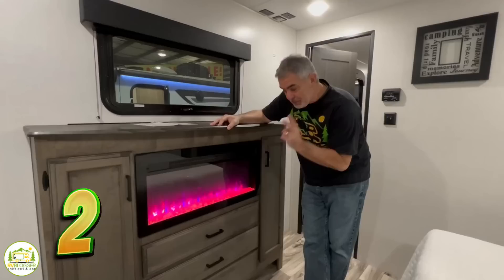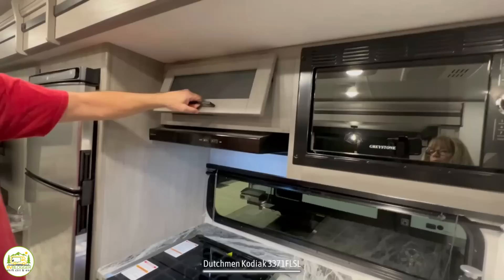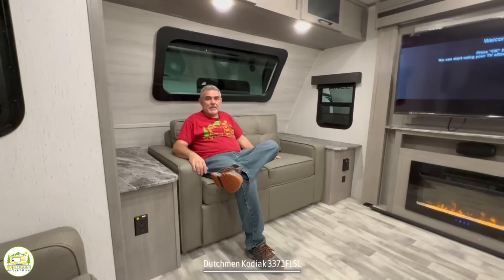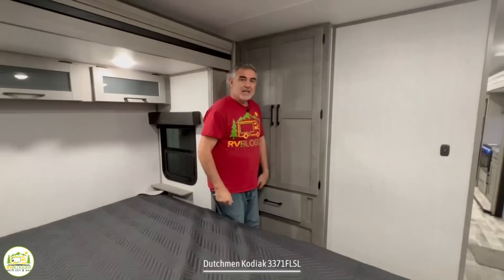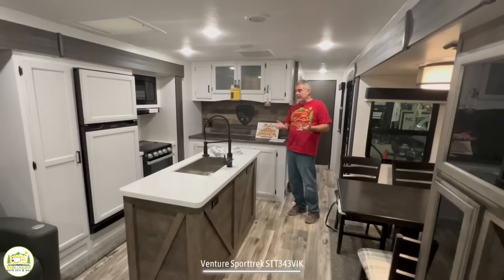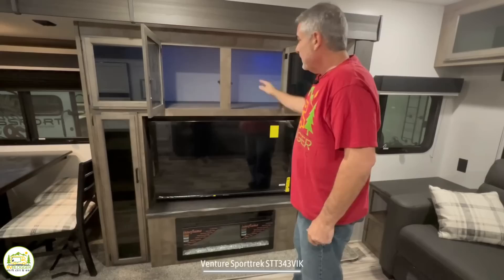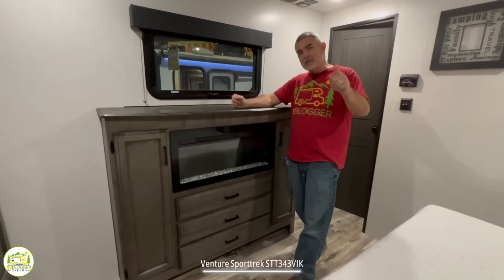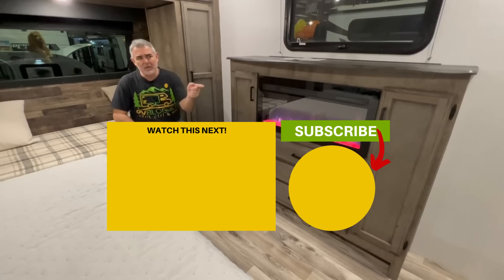🔥 Amazing Camper Trailers With 2 Fireplaces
In this YouTube video, we tour and review travel trailers with two fireplaces! These camper trailers are the ultimate in luxury and comfort, and they each feature a fireplace in the living area and another fireplace in the bedroom!

We love the fireplace in our camper. It provides a beautiful glow and ambiance while we relax on the couch. But having a fireplace e in the bedroom of the camper would even be better!

If you were wondering if travel trailers with fireplaces provide heat you will be happy to learn that they do!

Plus, travel trailer fireplaces are a great source of heat in your camper.

The two camper trailers with two fireplaces we tour in this video are:

0:00 Intro
1:04 Dutchmen Kodiak 3371FLSL
14:42 Venture Sporttrek STT343VIK